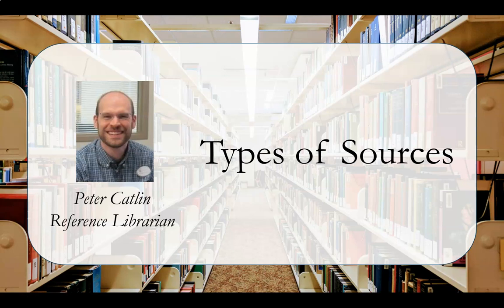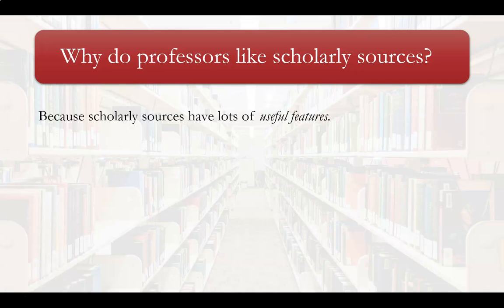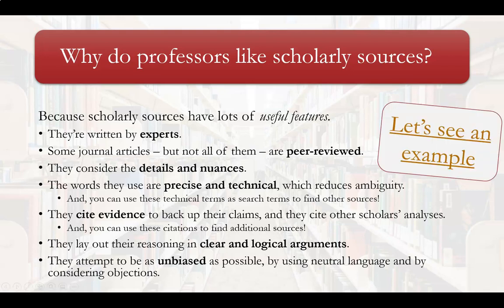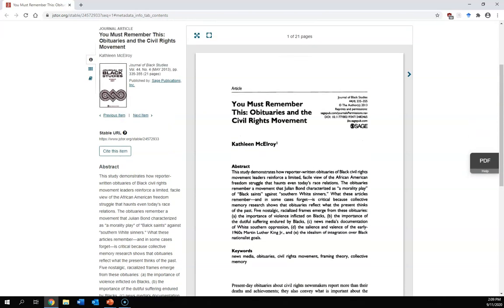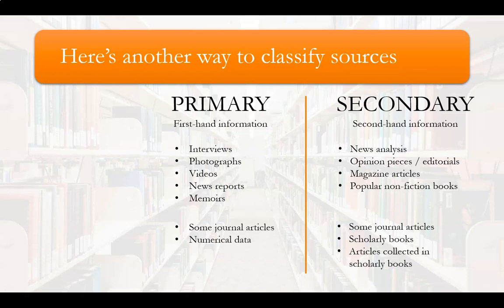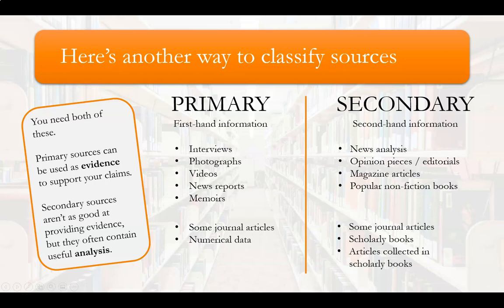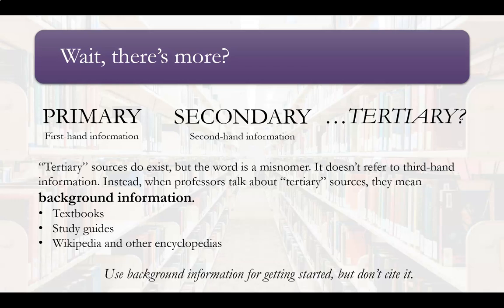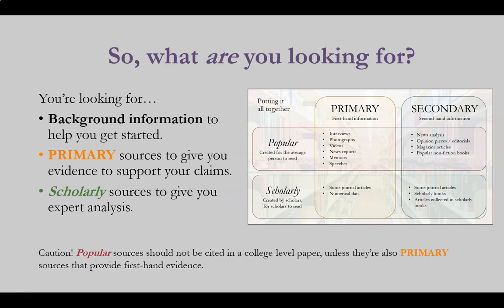Types of Sources -- History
What types of sources will you need for your History research assignment? This video explains the difference between popular and scholarly sources, and the difference between primary and secondary sources, as History scholars understand these terms.